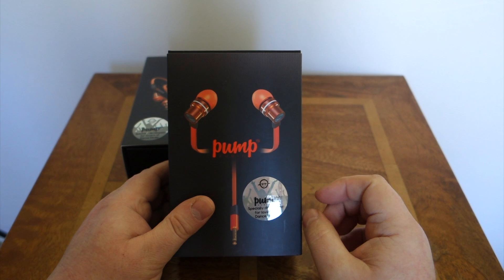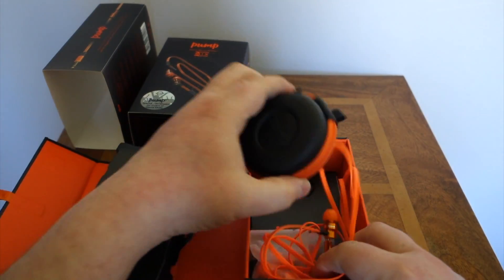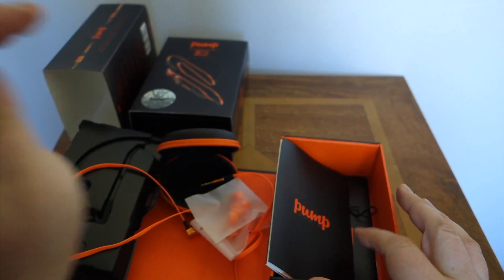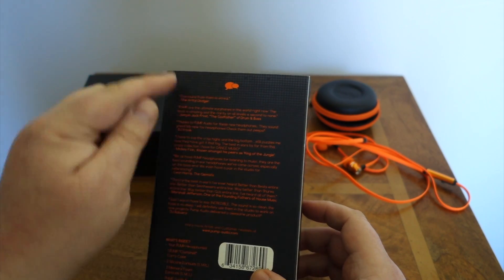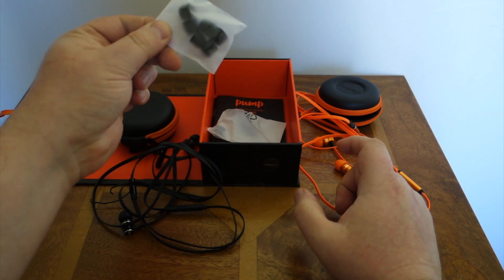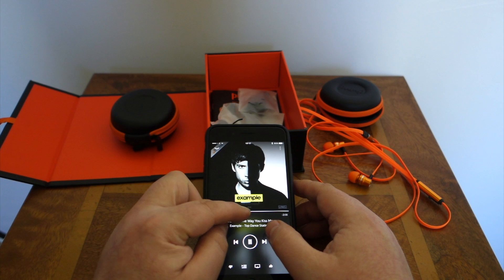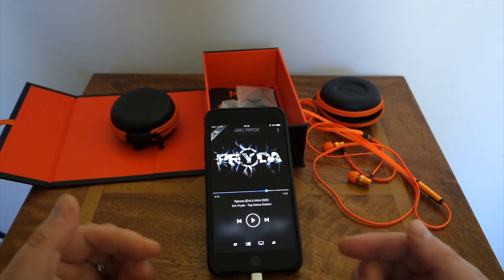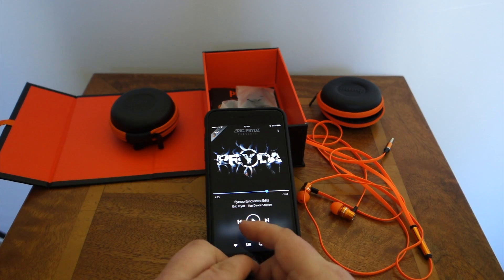Pump Audio Mix vs V2 In Ear Headphones Review & Comparison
Pump-Audio on Amazon